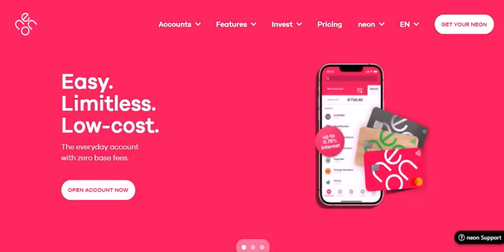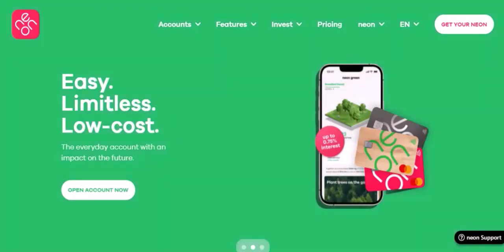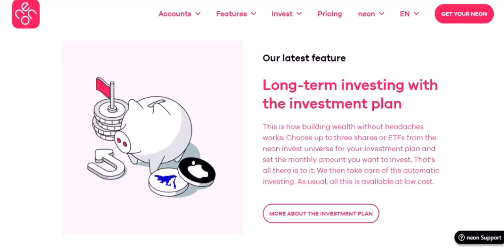How do I add Neon to my Apple Wallet?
In this video we talk about How do I add Neon to my Apple Wallet